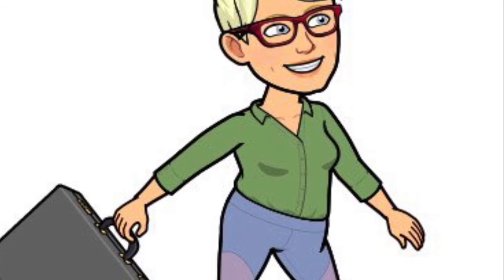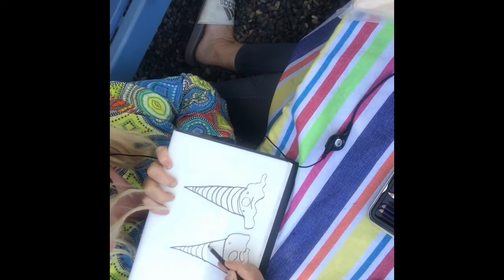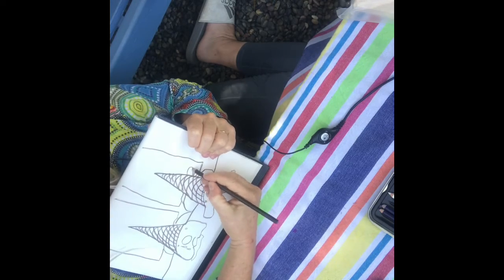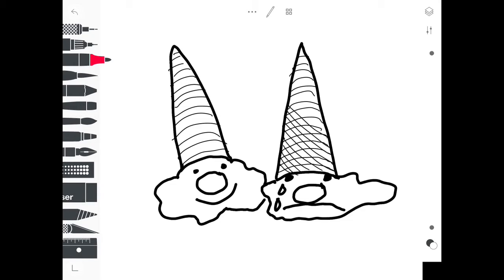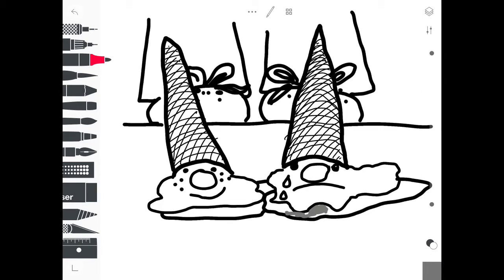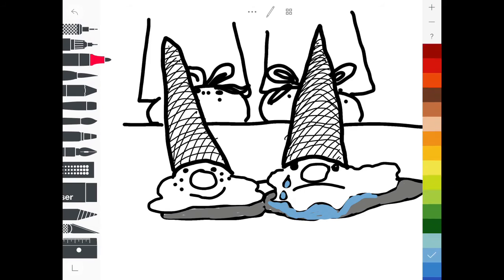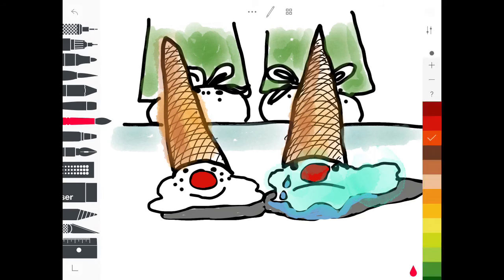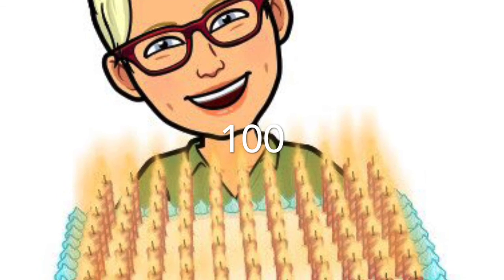Ice Cream Cone Review